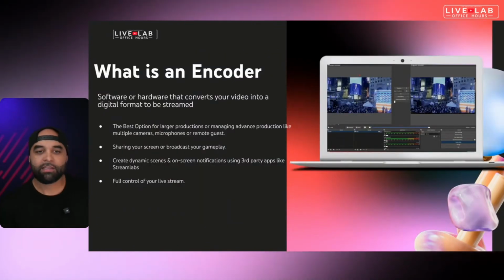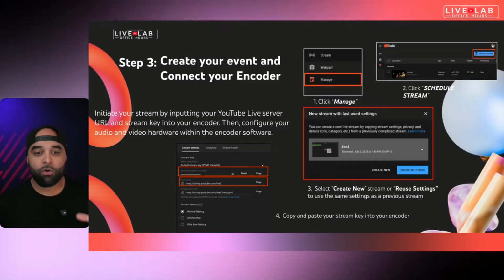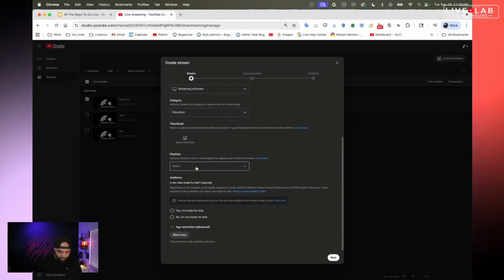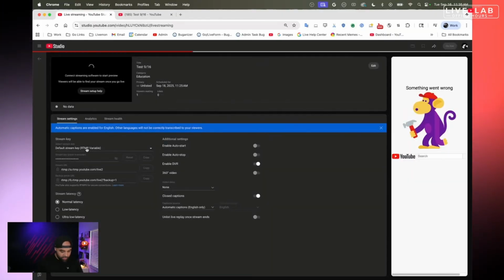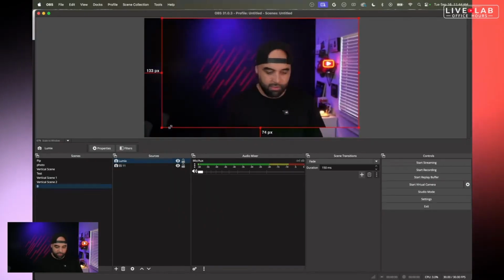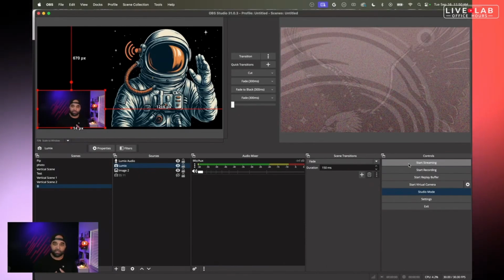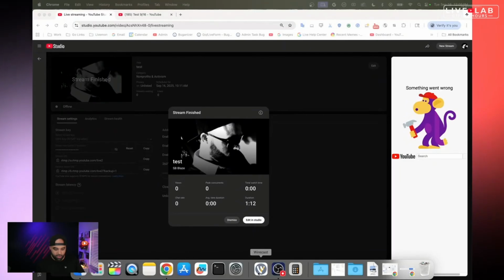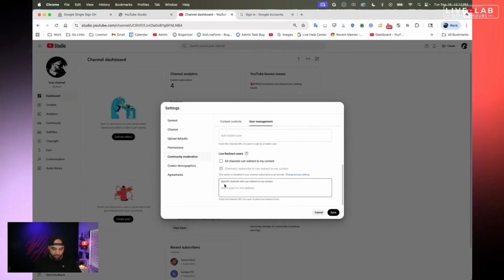🛰️ Live Lab Office Hours The Creator's Guide to Live Stream Encoding 🚀